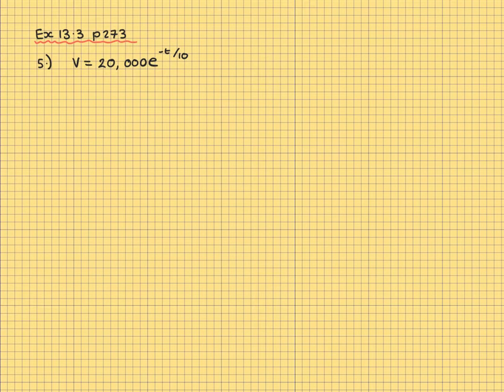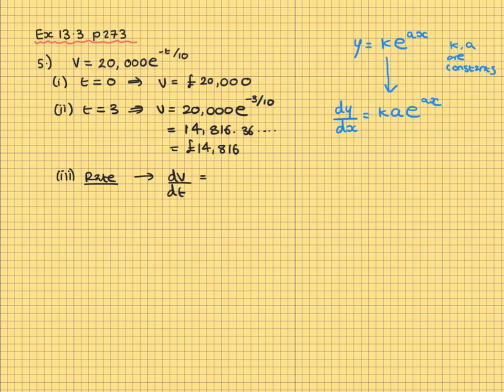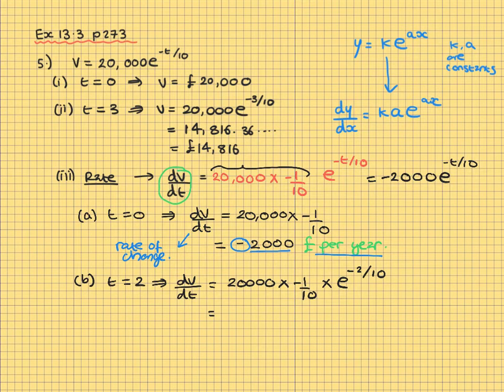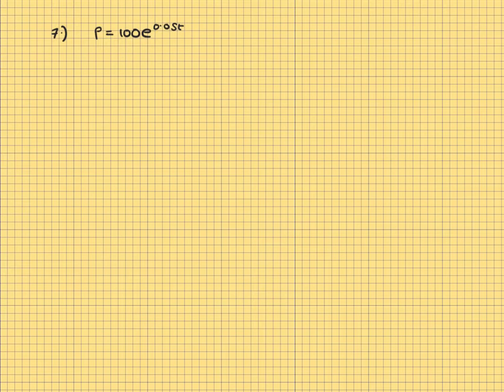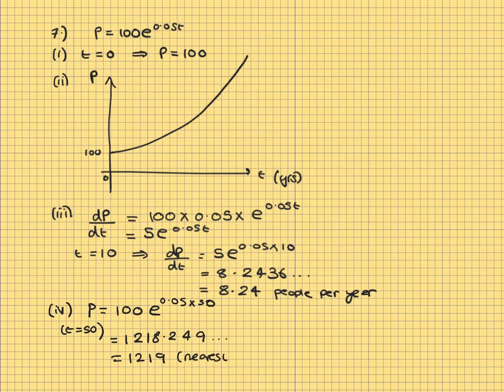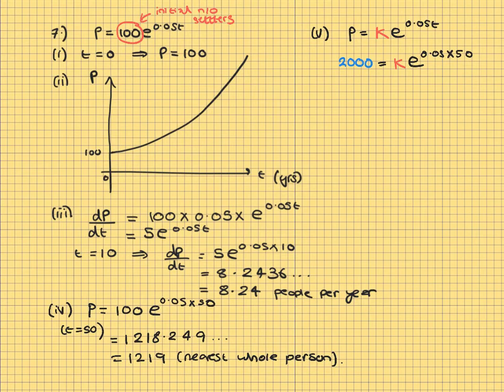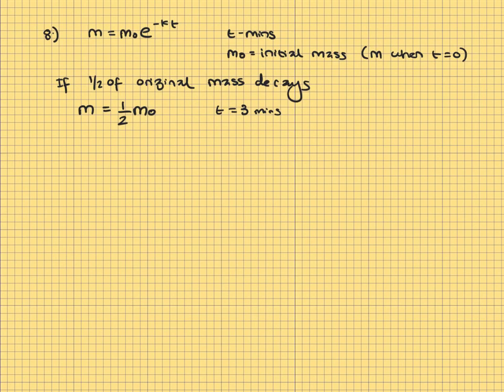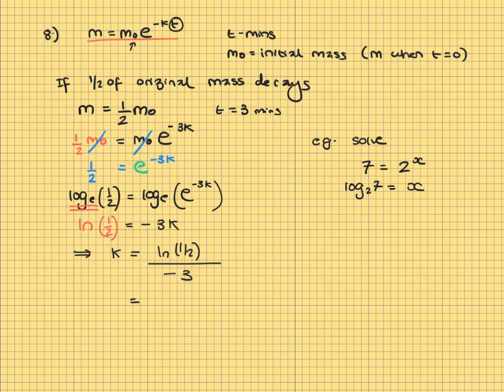Answers to Questions from Ex13.3